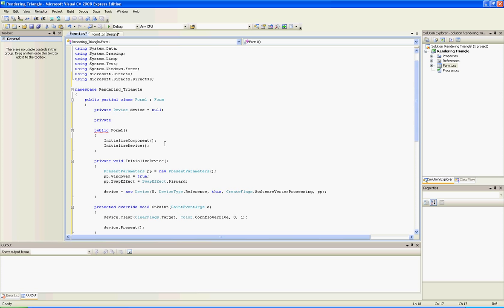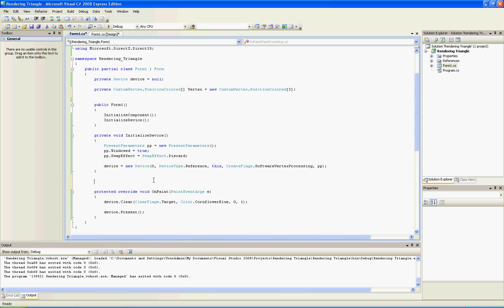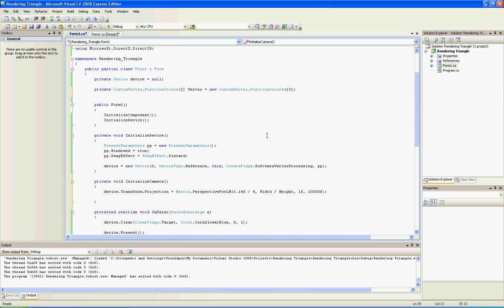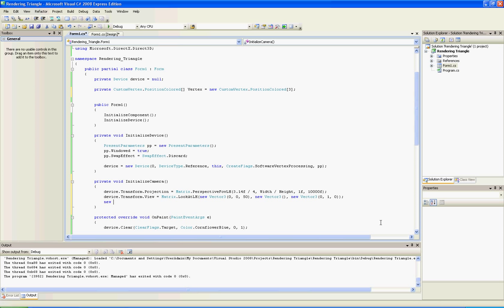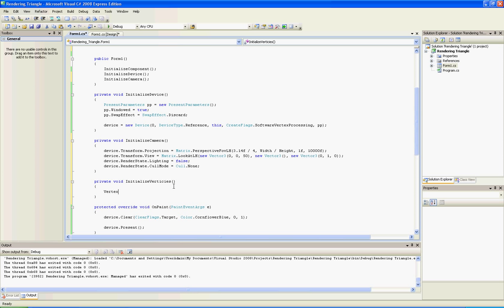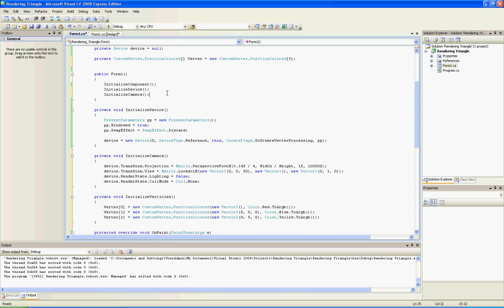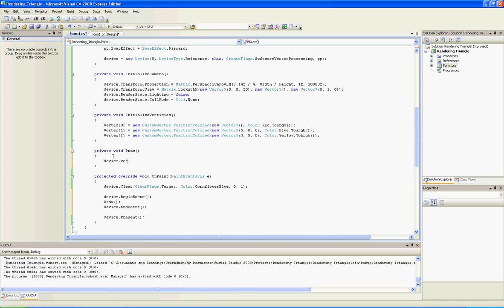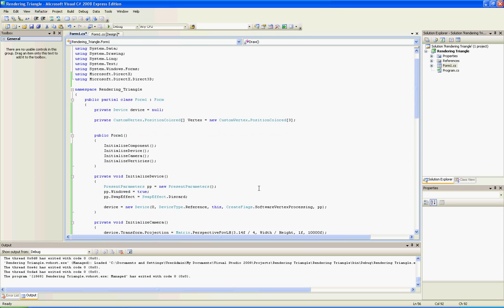Directx C# - Rendering Triangle Tutorial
Well In This Tutorial Im Going To Teach You How To Render Triangle In The 3D World! So If You Didnt See My Pervious Video Of How To Create A Basic Directx Window So Here Is The Link:

Now If There Will Be A Lot Of View To My Videos Likes and comments i will put a tutorial of how to create a terrian! yeah i know you r excited to!(30+ likes and 15 subscribers)

namespace Rendering_Triangle
    public partial class Form1 : Form
        private Device device = null;

        private CustomVertex.PositionColored[] Vertex = new CustomVertex.PositionColored[3];

        public Form1()
            InitializeComponent();
            InitializeDevice();
            InitializeCamera();
            InitializeVerticies();

        private void InitializeDevice()
            PresentParameters pp = new PresentParameters();
            pp.Windowed = true;
            pp.SwapEffect = SwapEffect.Discard;

            device = new Device(0, DeviceType.Reference, this, CreateFlags.SoftwareVertexProcessing, pp);

        private void InitializeCamera()
            device.Transform.Projection = Matrix.PerspectiveFovLH(3.14f / 4, Width / Height, 1f, 10000f);
            device.Transform.View = Matrix.LookAtLH(new Vector3(0, 0, 50), new Vector3(), new Vector3(0, 1, 0));
            device.RenderState.Lighting = false;
            device.RenderState.CullMode = Cull.None;

        private void InitializeVerticies()
            Vertex[0] = new CustomVertex.PositionColored(new Vector3(), Color.Red.ToArgb());
            Vertex[1] = new CustomVertex.PositionColored(new Vector3(5, 0, 0), Color.Blue.ToArgb());
            Vertex[2] = new CustomVertex.PositionColored(new Vector3(0, 5, 0), Color.Yellow.ToArgb());

        private void Draw()
            device.VertexFormat = CustomVertex.PositionColored.Format;
            device.DrawUserPrimitives(PrimitiveType.TriangleList, Vertex.Length / 3, Vertex);

        protected override void OnPaint(PaintEventArgs e)
            device.Clear(ClearFlags.Target, Color.CornflowerBlue, 0, 1);

            device.BeginScene();
            Draw();
            device.EndScene();